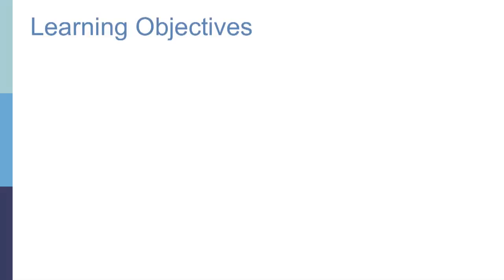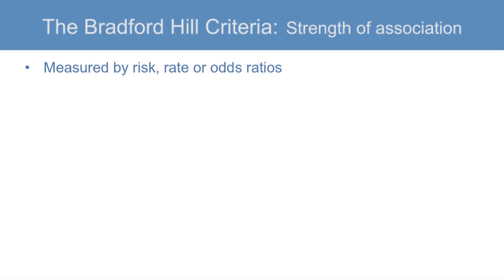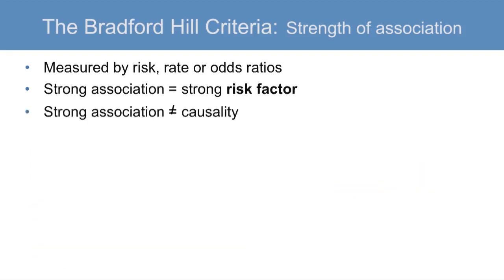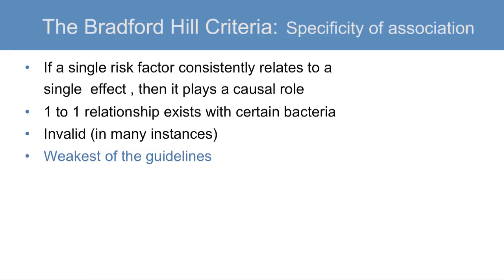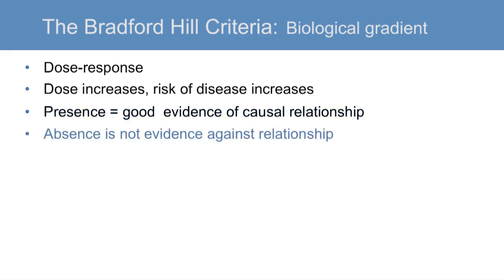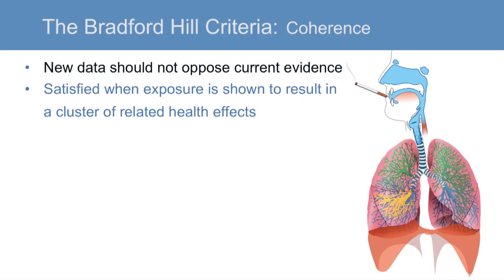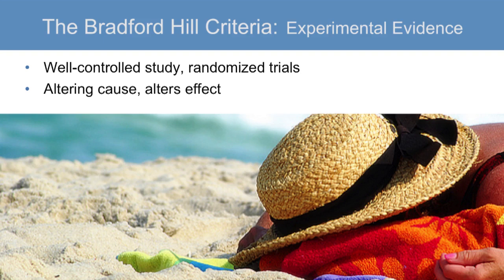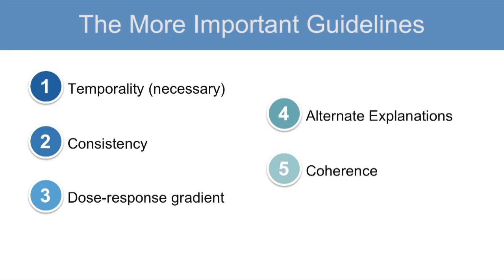Bradford Hill Criteria